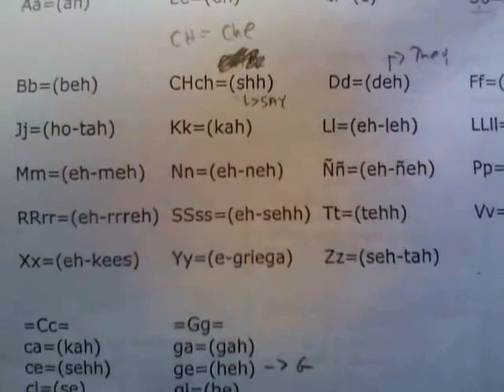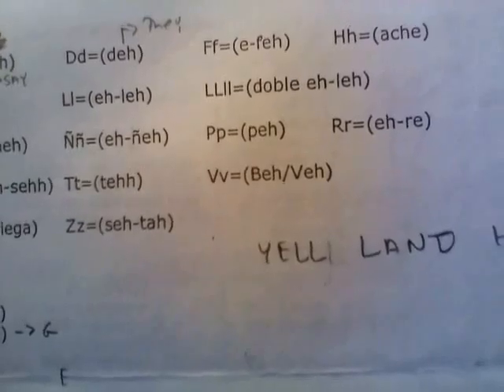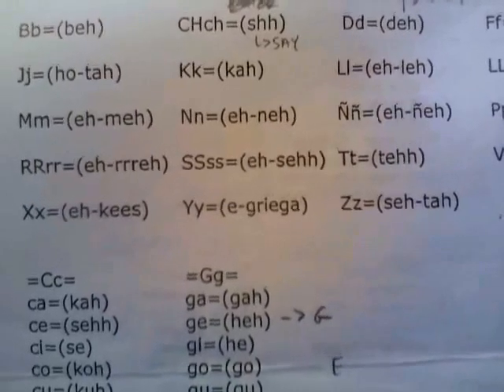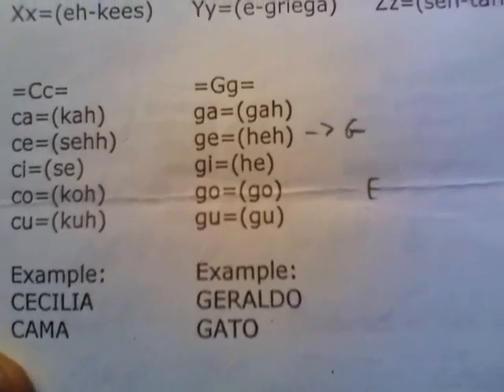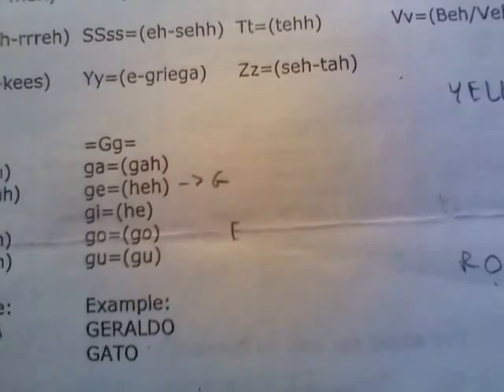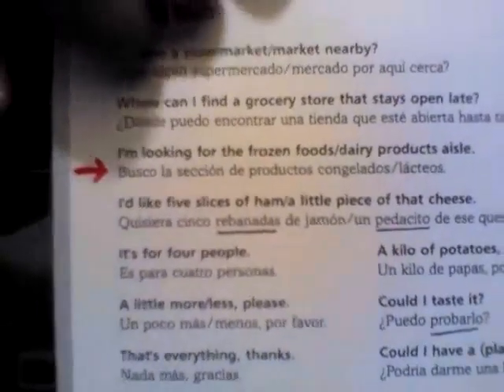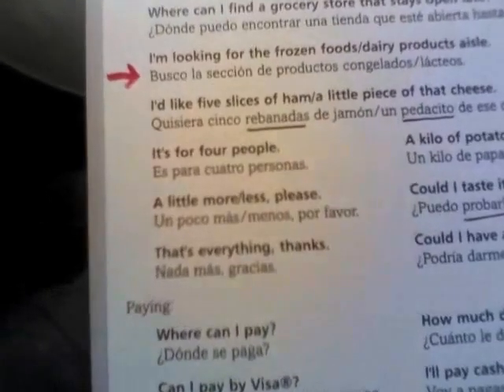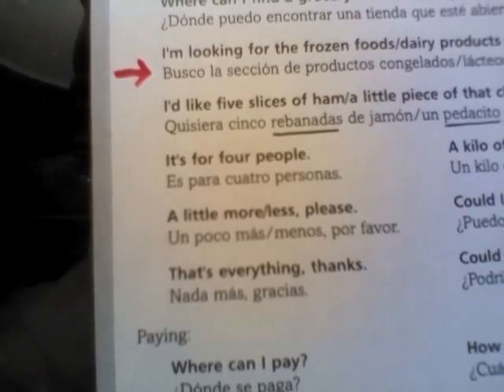ESPANOL 101 Y INGLES PRONUNCIACION - LECCION #17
BASIC CONVERSATIONAL SPANISH Y PRONUNCIATION DE INGLES  FEMARLLC #17 - CONVERSACION (PLATICA) INGLES AND CONVERSATIONAL SPANISH TAUGHT TOGETHER.